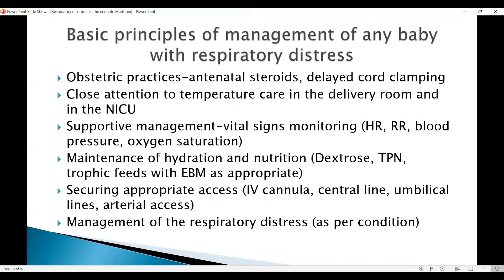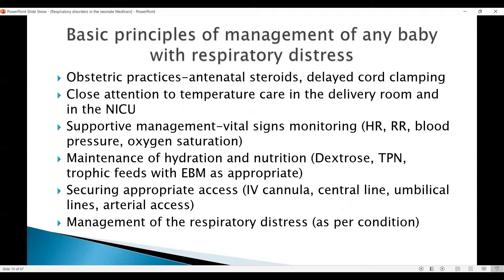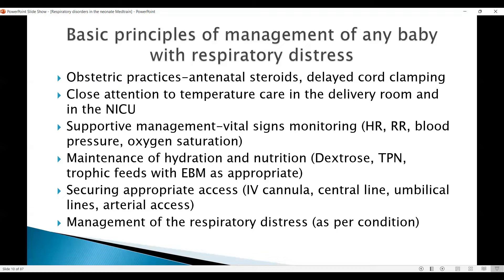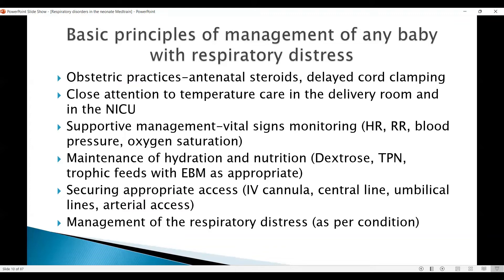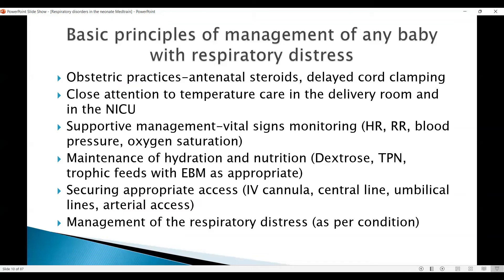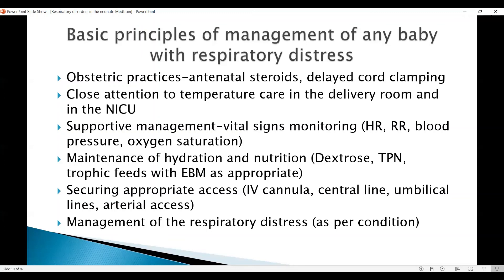Basic principles of management in babies with respiratory distress.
In this short video, I discuss the approach to babies with respiratory distress.